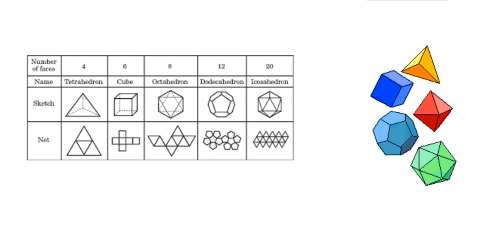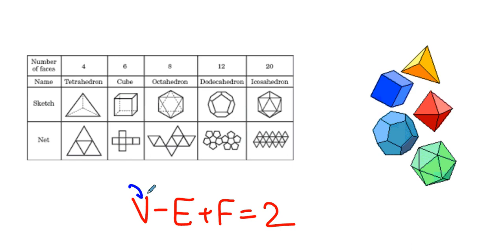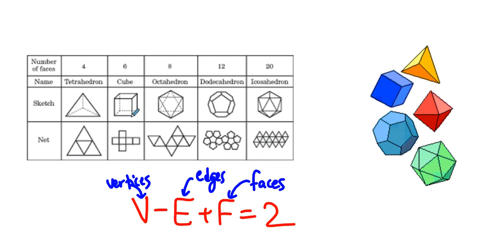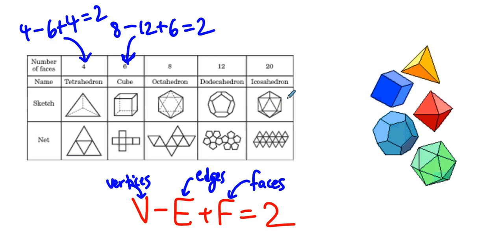MATH141 Content - Regular Polyhedra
This screencast describes the five regular polyhedra (Platonic solids).  It also describes why we know there are no others.